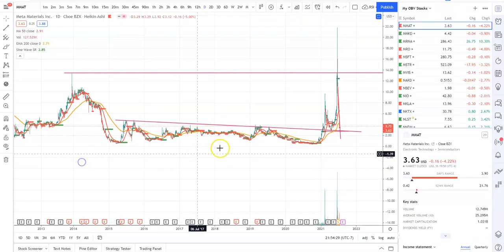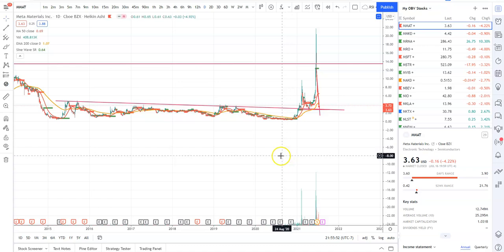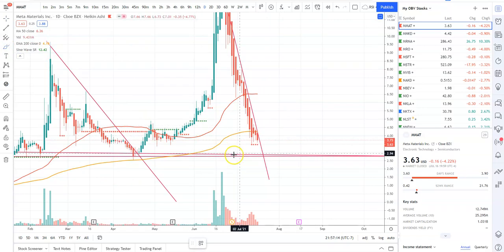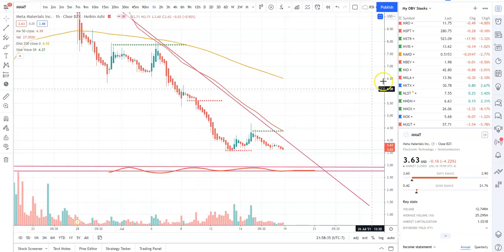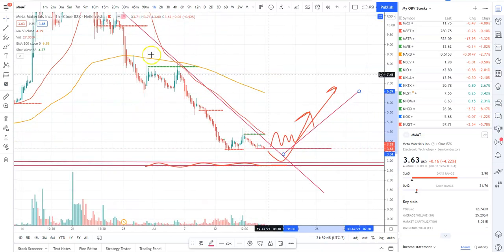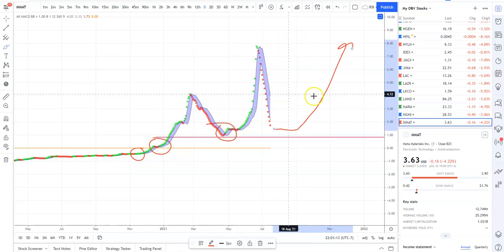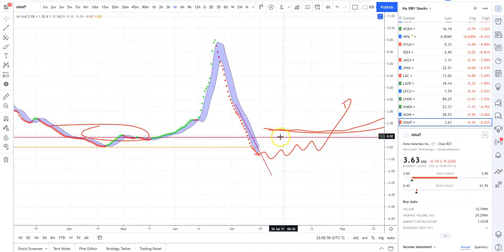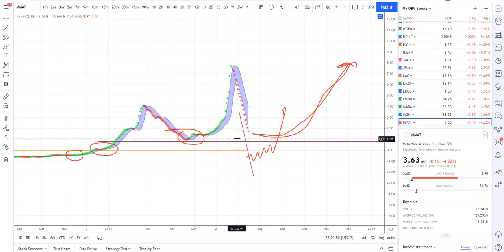MMAT ( Meta Materials ) Stock Update 7/18/21 - Technical Analysis, Price Action & Key Levels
The chart of MMAT is rather exciting right now, as we are in the highest potential momentum setup we have experienced in the last 6 years. MMAT is an extremely volatile stock, so we need to learn how to harness that volatility in order to best take advantage of the wild price swings. Massive support just underneath current prices, and a chance for a huge momentum shift in the next couple of days. Thanks so much :)